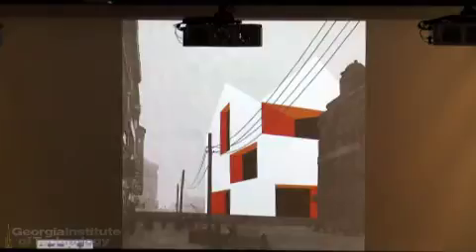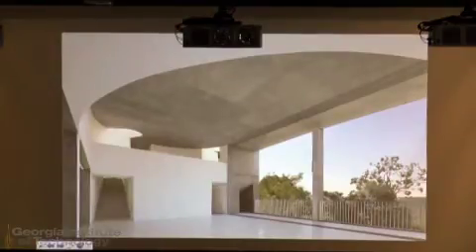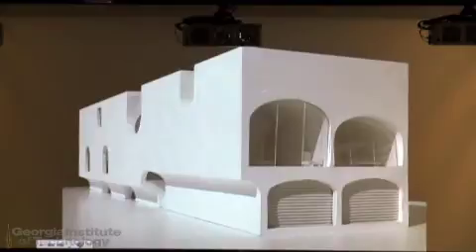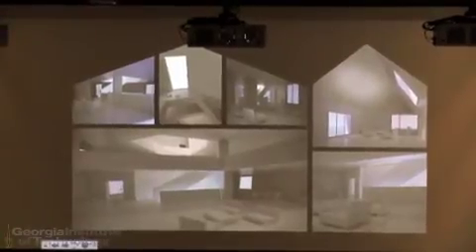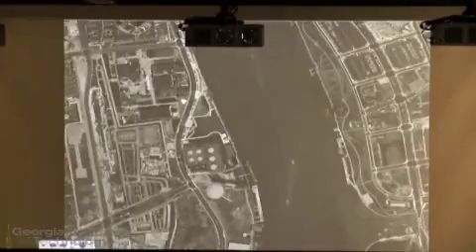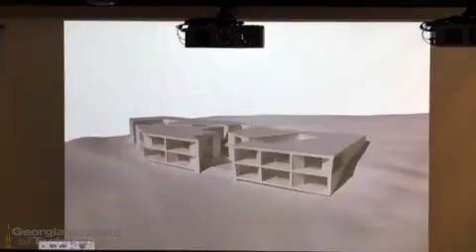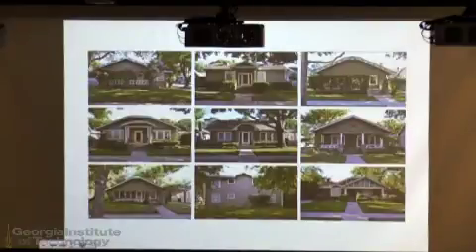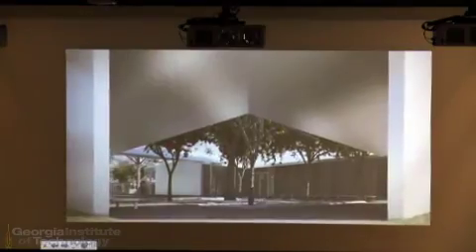Sharon Johnston | "Architecture and the Ecology of Objects" | Lecture Series | 10.28.2015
Sharon Johnston | "Architecture and the Ecology of Objects"

Sharon Johnston is a founder and Principal of Johnston Marklee. Employing her wide-ranging knowledge of diverse architectural practices, Sharon builds and directs distinguished collaborative teams tailored to each specific project. Working with artists, fabricators, and consulting engineers Sharon directs teams to customize and integrate formal, material, and component-building systems into distinctive architectural solutions. Sharon is a graduate of Stanford University where she earned a B.A. in History & Art History. She earned her architectural degree at Harvard Design School (GSD), and she currently serves on the board of the Los Angeles chapter of the American Institute of Architects and LA.